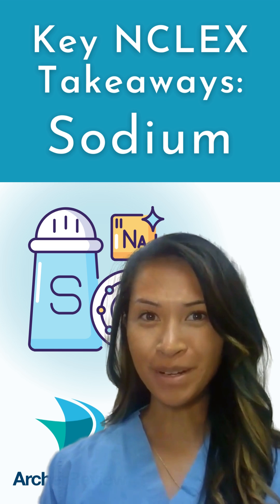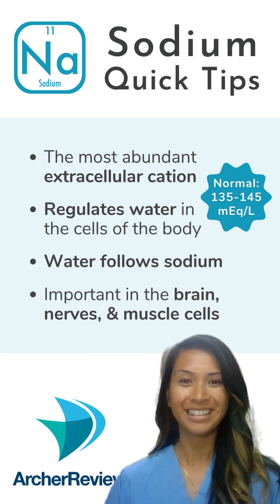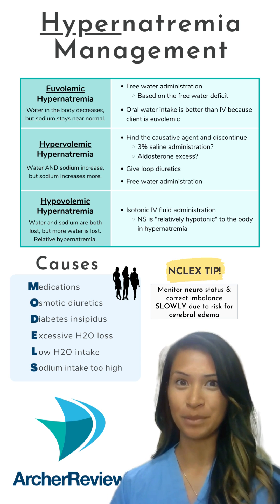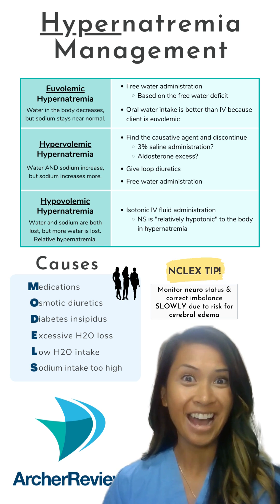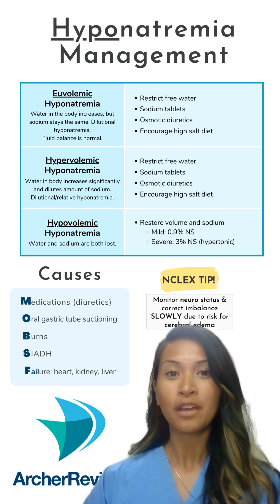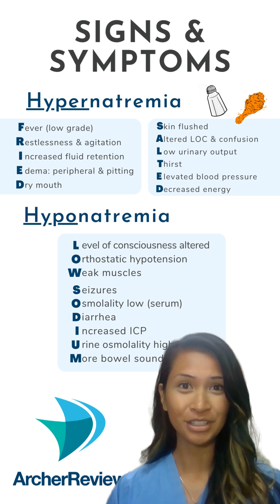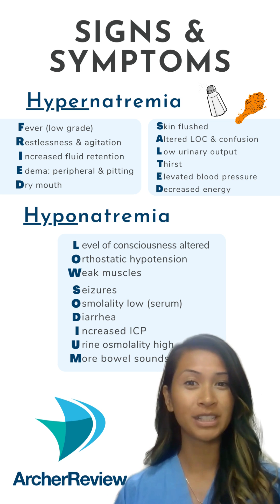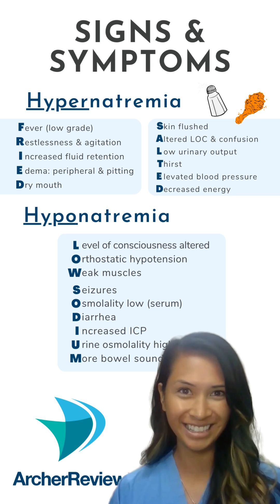Key NCLEX Takeaways: Sodium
Key Next Generation NCLEX takeaways about sodium!

Visit archerreview.com for all the NCLEX resources you need to pass your NGN! 🤩